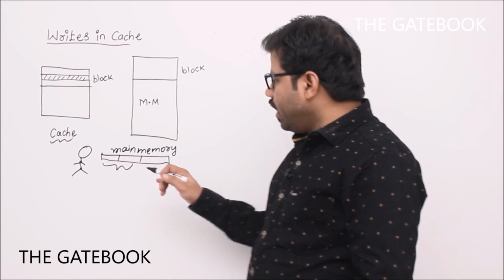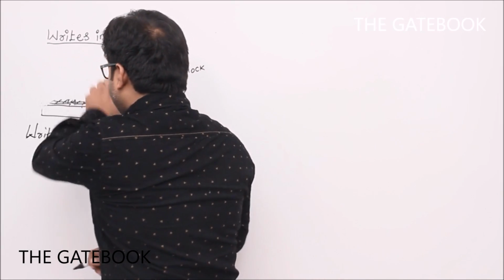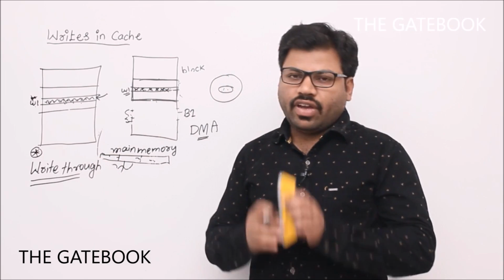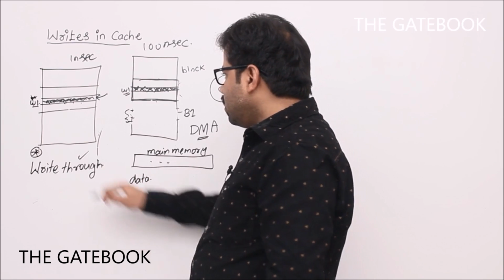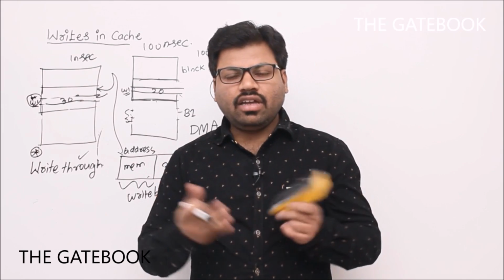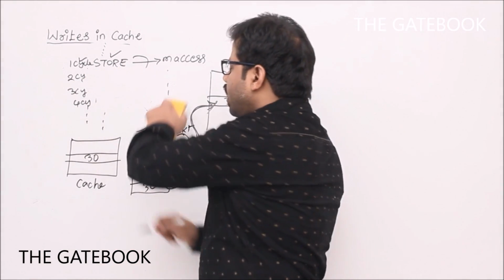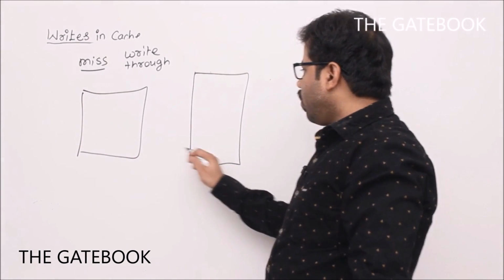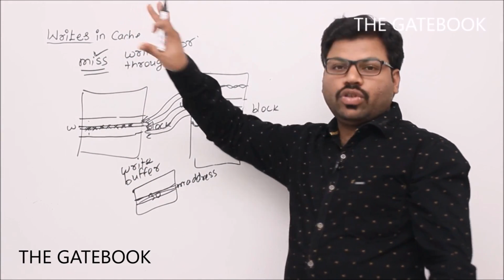Write through in Cache